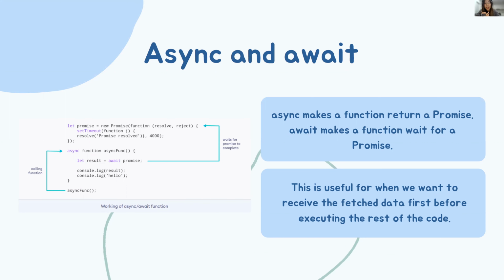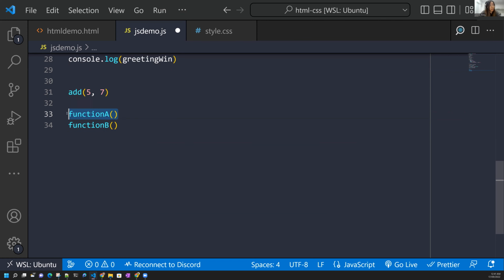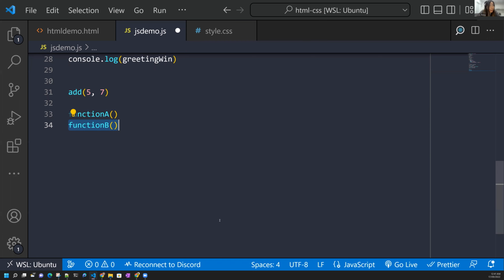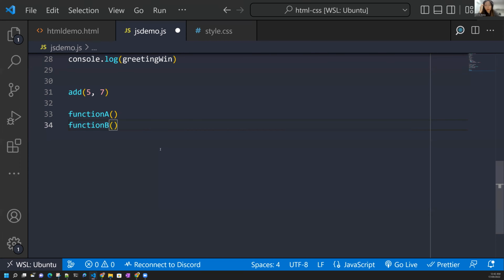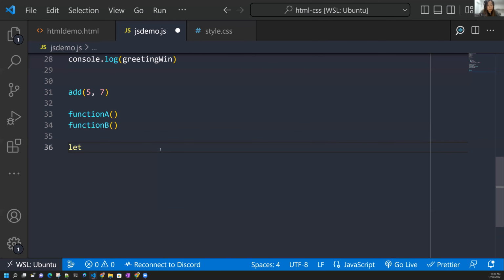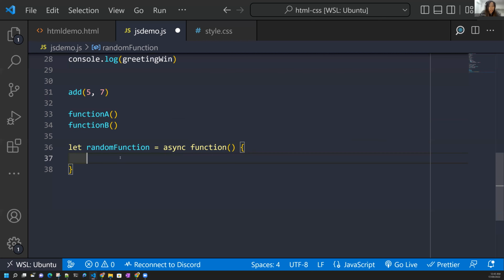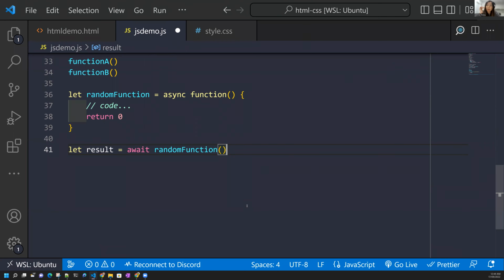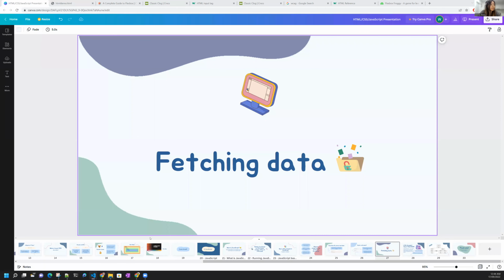Open Dev Series - JavaScript Part 2